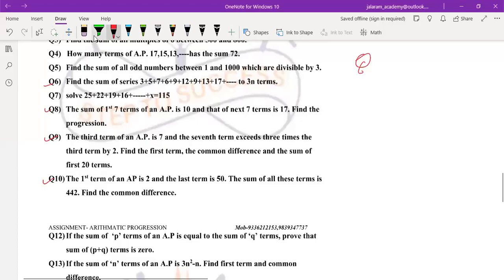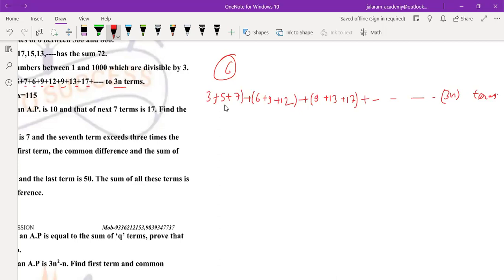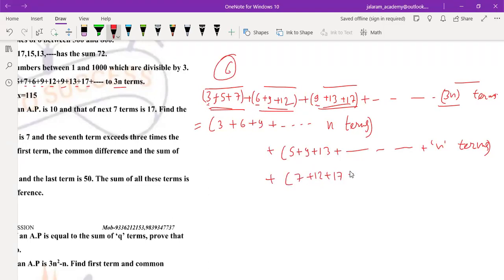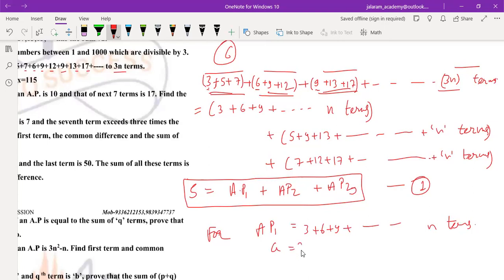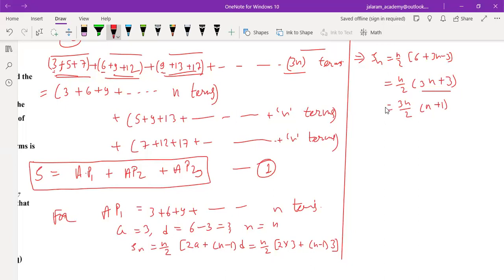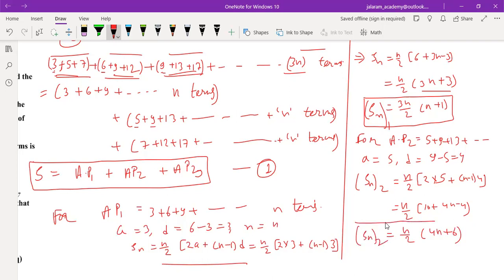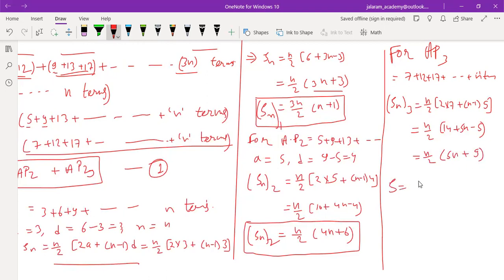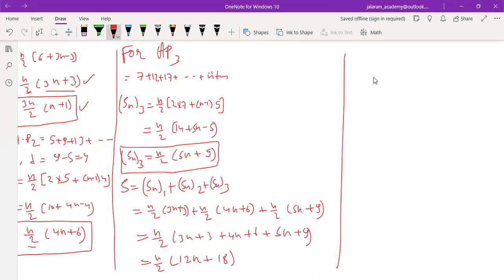FIND THE SUM OF SERIES 3+5+7+6+9+12+9+13+17+-------------